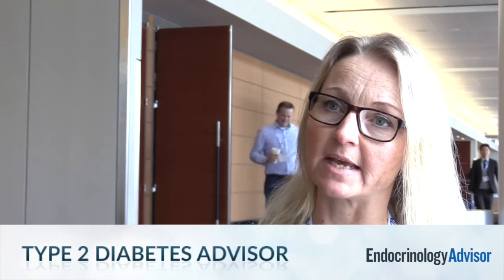Impact of Epigenetic Changes on Insulin Secretion in Type 2 Diabetes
Charlotte Ling, PhD,  of Lund University Diabetes Centre, Malmö, Sweden, discusses how epigenetic changes affect insulin secretion and action in type 2 diabetes.